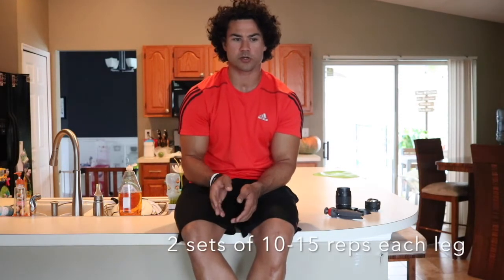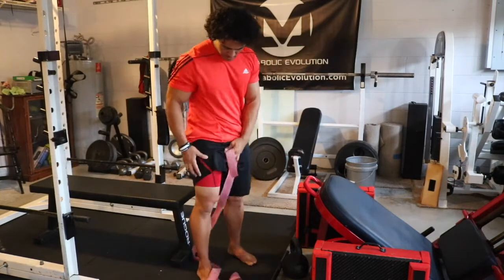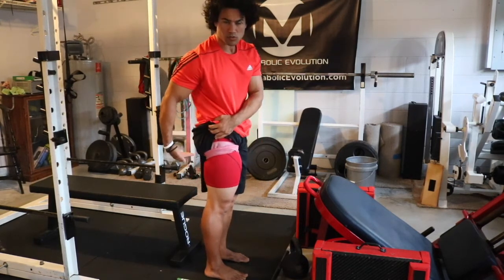Living with Sciatica Pain?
Do you live with Sciatica Pain? In this video I inform you of some simple exercises and stretches that I utilize in order to be able to keep my sciatica pain at bay. Living with sciatica can be a nightmare but taking action towards working on the pain can help immensely. Use this to improve your quality of life.